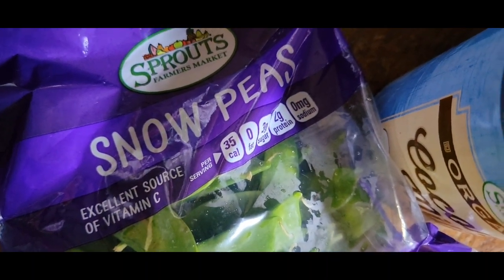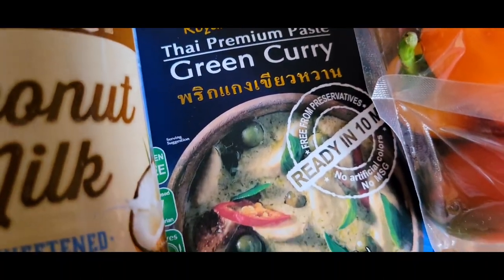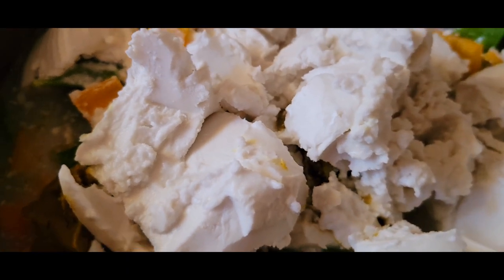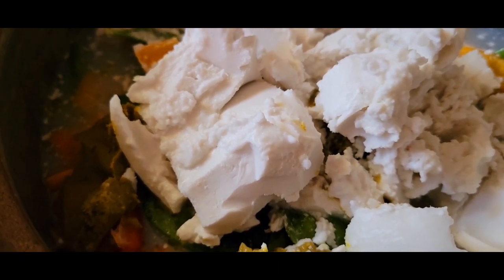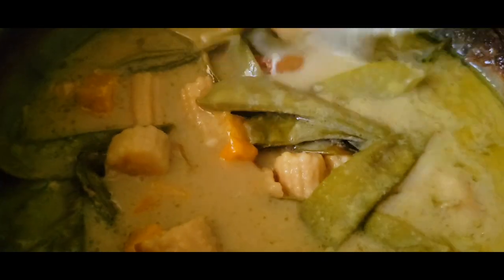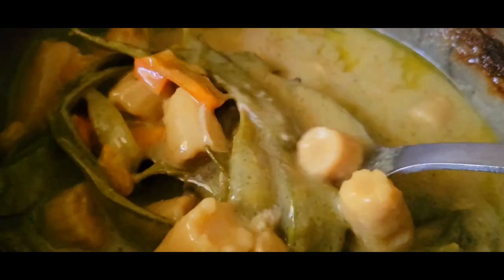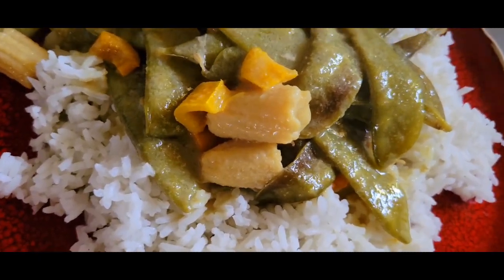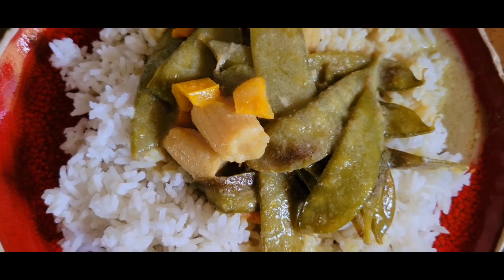Baking Philosopher: Veggie Green Curry And Rice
Alhamdulila I made a nice entrée with sweet peppers, snow peas, baby corn, coconut milk and green Thai curry paste. Nice and creamy with a tad bit of heat.